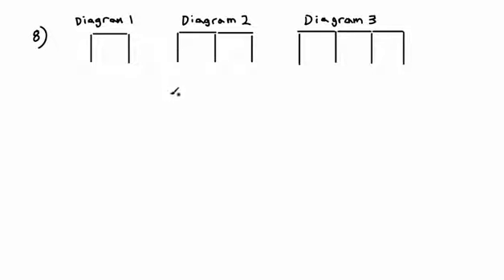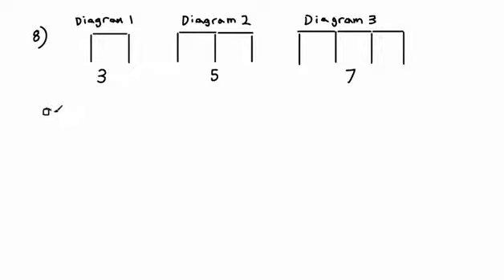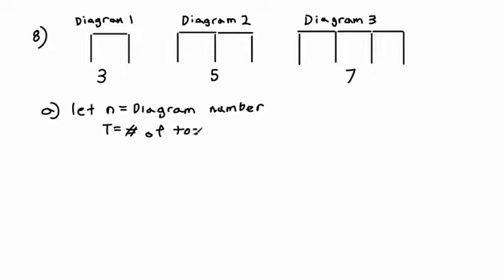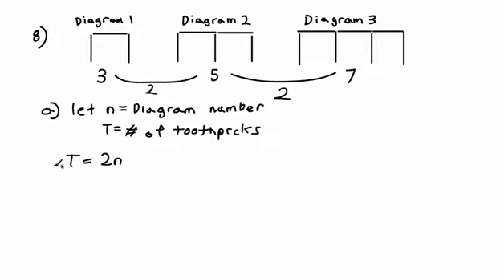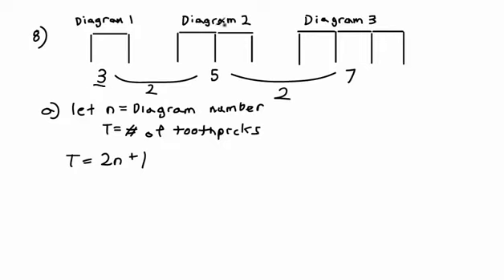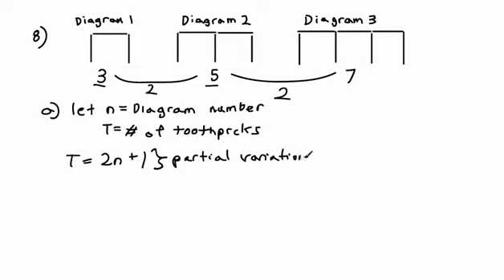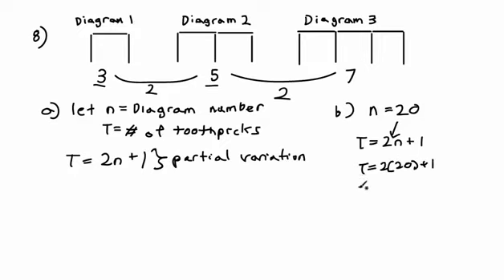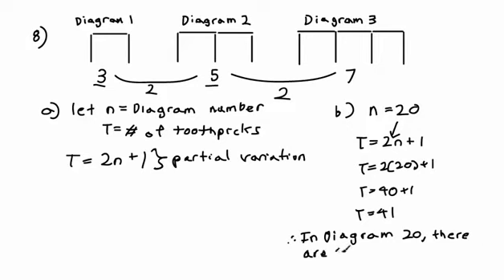Partial Variation example